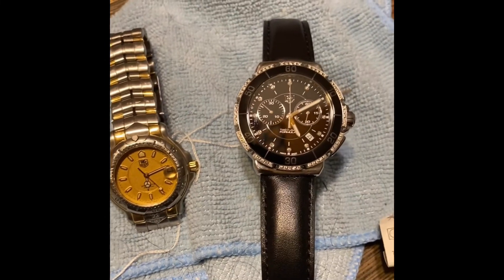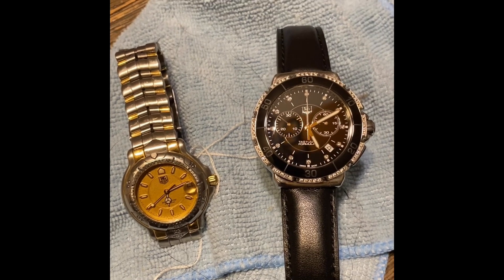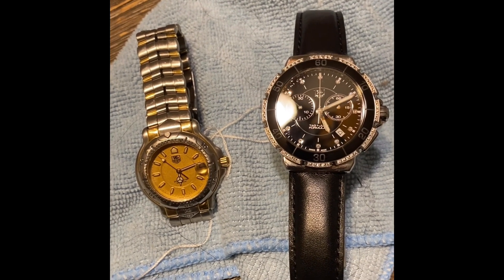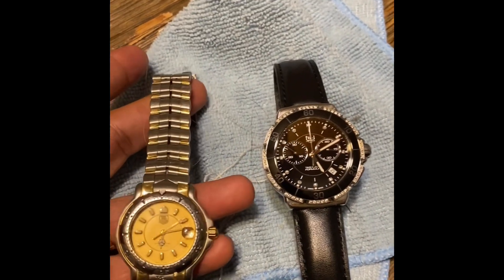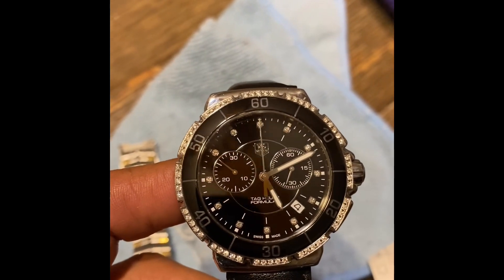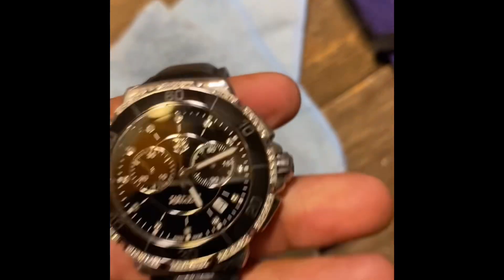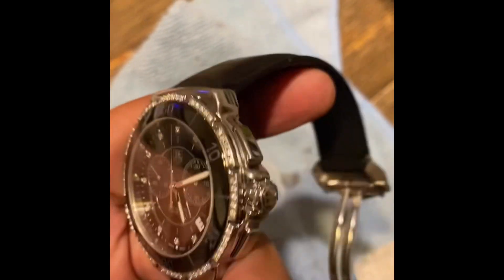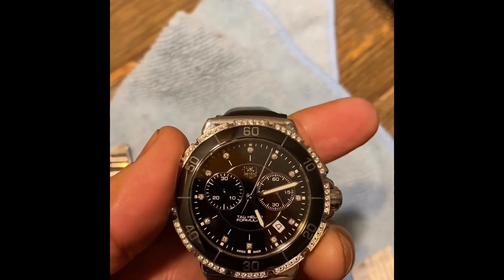Tag Heuer CAH1212 Diamond Fomula 1 Chronograph. Not A Small watch as I thought! Deceptively large!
Review of the tag Heuer model CAH1212 diamond formula one chronograph.  45 mm and quite large a really impressive watch.